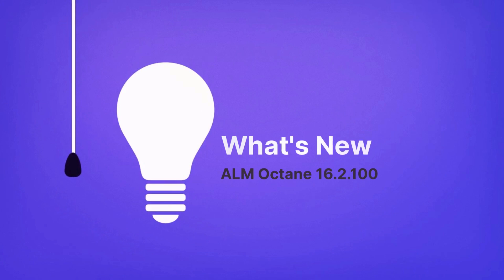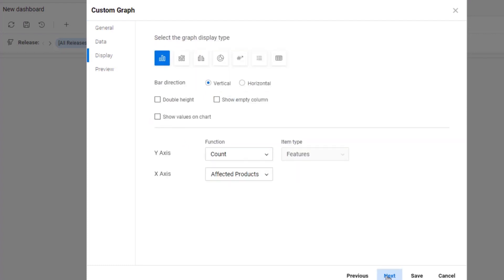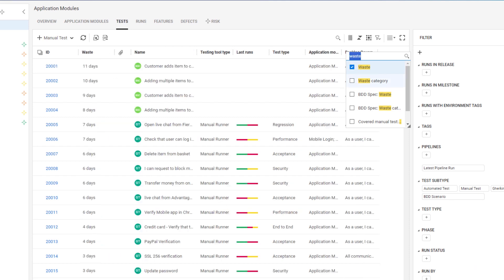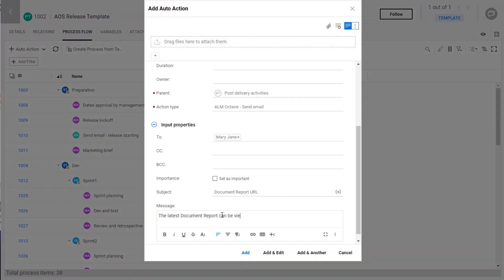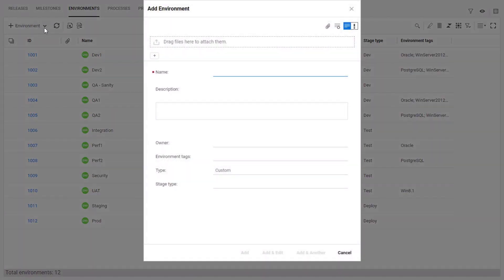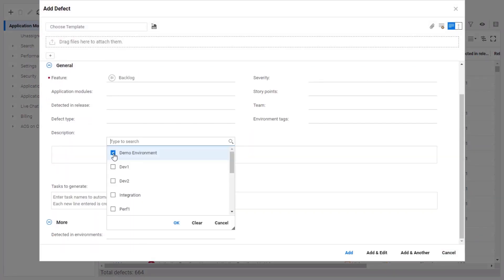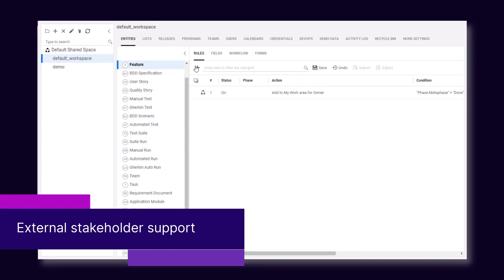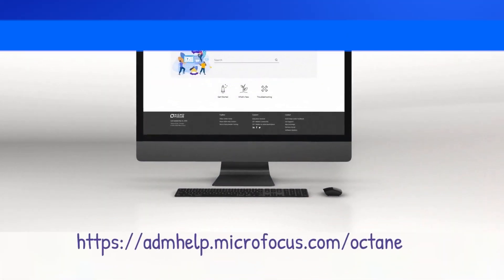What's New in ALM Octane 16.2.100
- Discover new features in the ALM Octane 16.2.100 release.